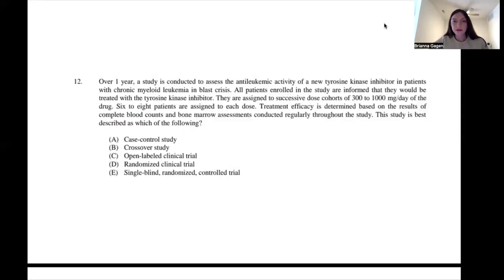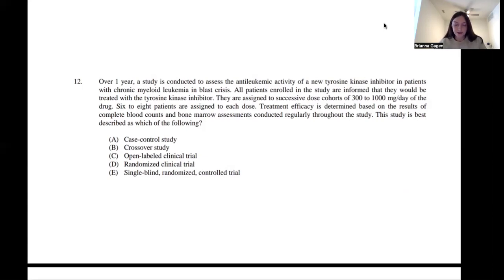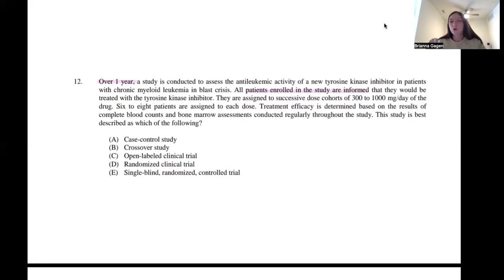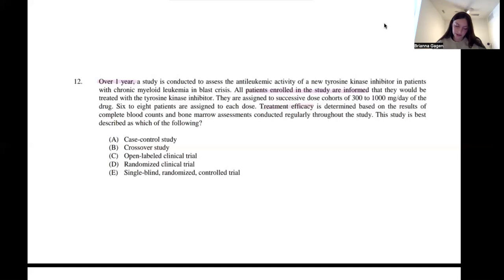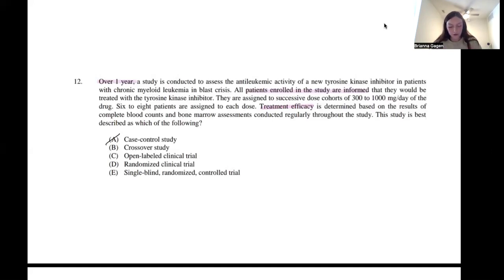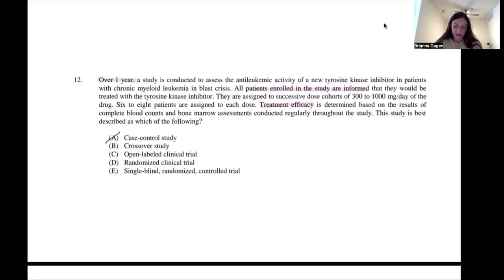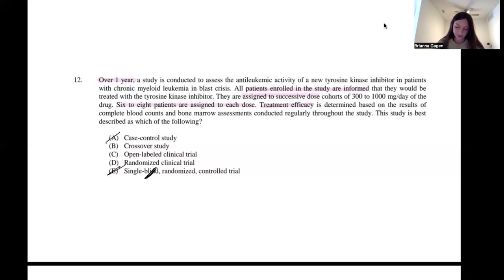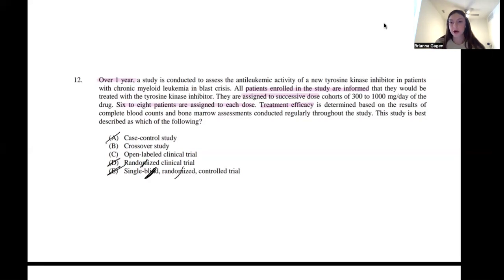CPM OldFree120 Q12